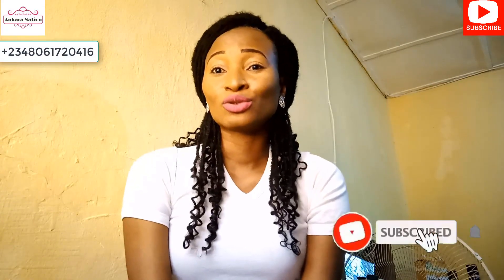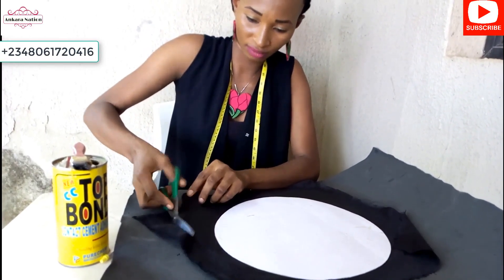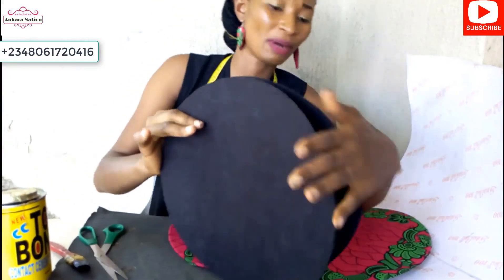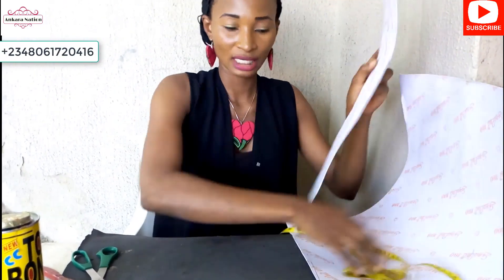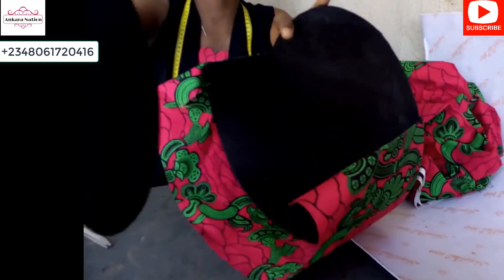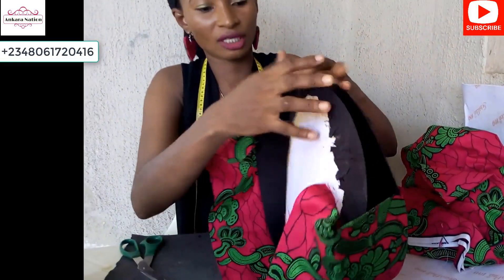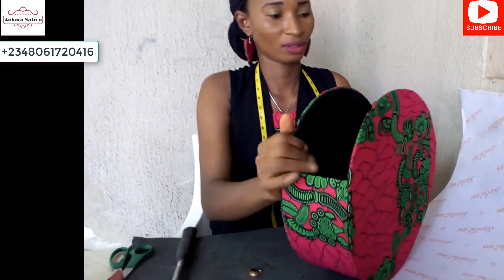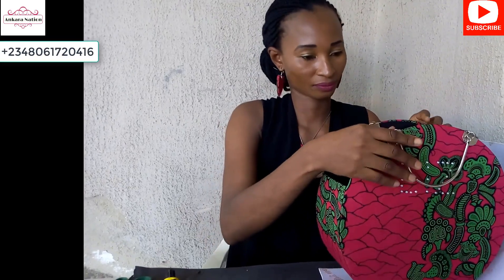DIY Making of Ankara Ball Bag No sewing Tutorial ankara bag, bags, ankara box bag, ball bag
Hey guys, in this video I will show you how to make Ankara Ball bag from the scratch.

MATERIALS
Ankara material, Marco, Paper fibre, Bag locker, Top bond gum, Gum brush, Bag stand and Bag pin

if have any questions,suggestions,ideas,kindly drop in the comment section below.